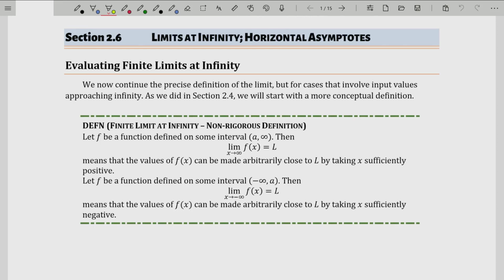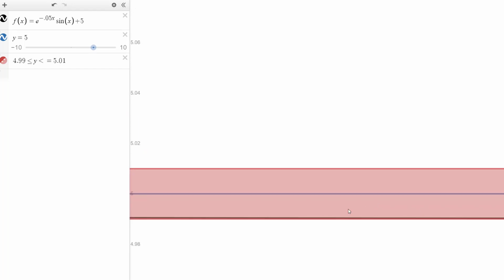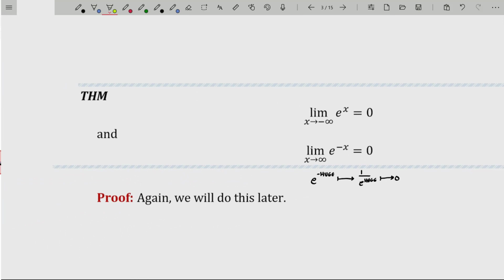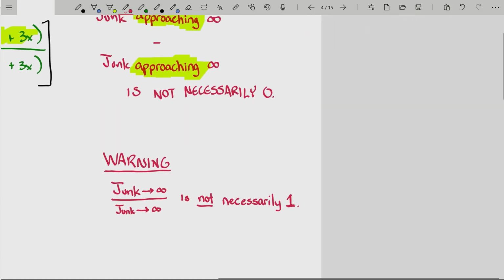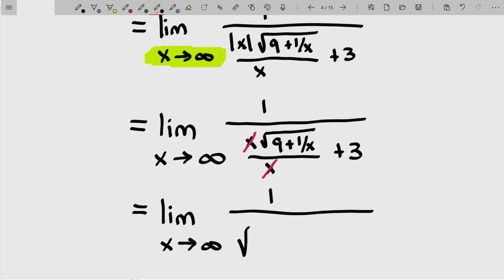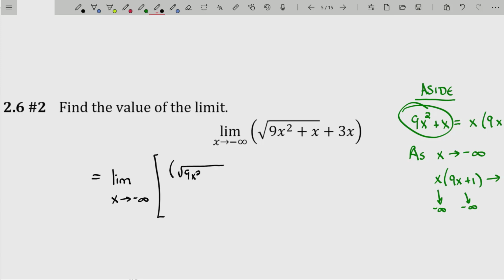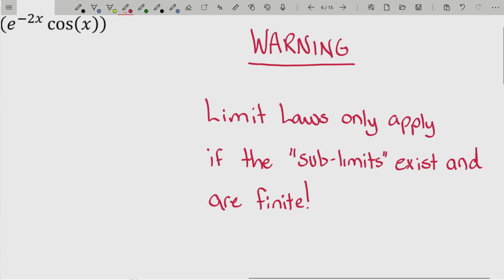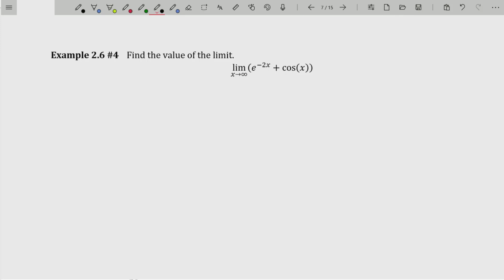Limits at Infinity - Evaluating Finite Limits at Infinity